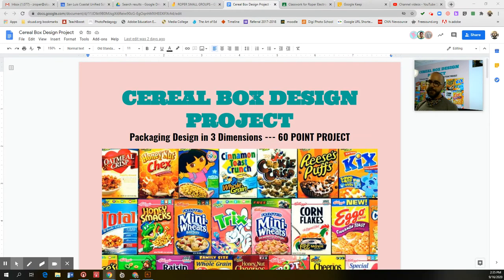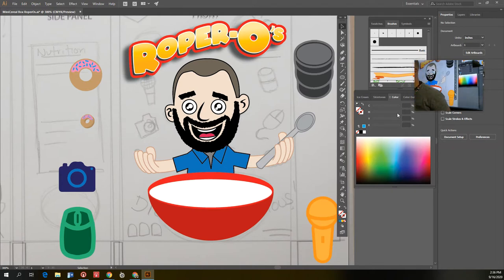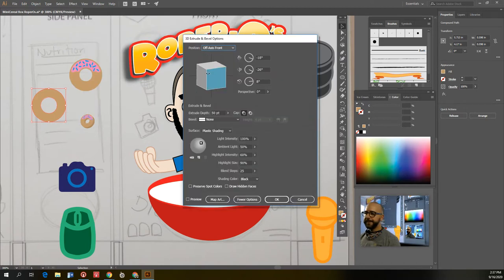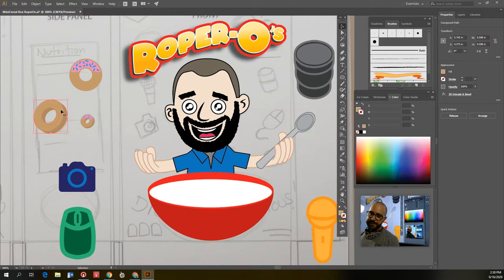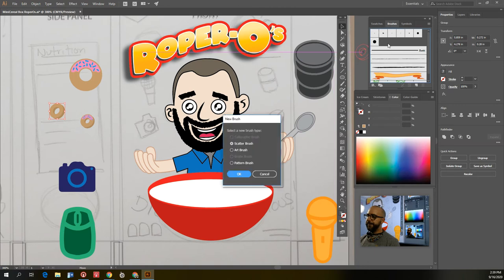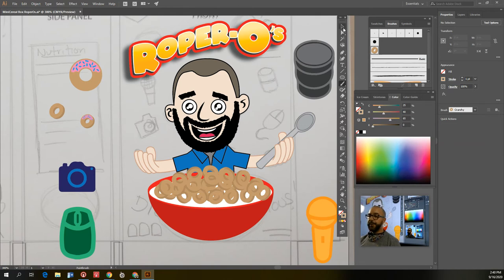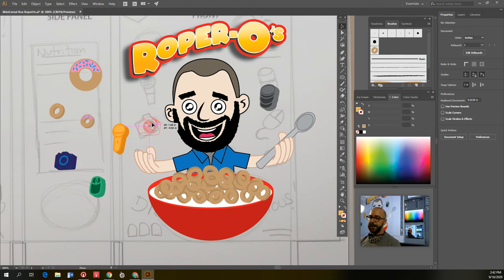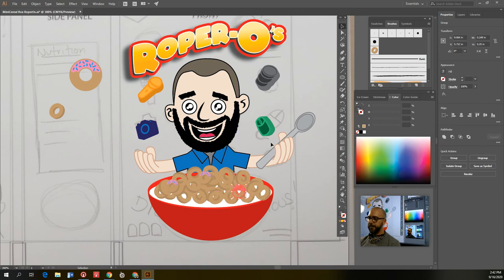Making 3D Cereal Bits for the Cereal Box Design Project!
In this video I demonstrate how to design tasty little cereal pieces and marshmallows for your Cereal Box Design Project! Follow along in Illustrator!